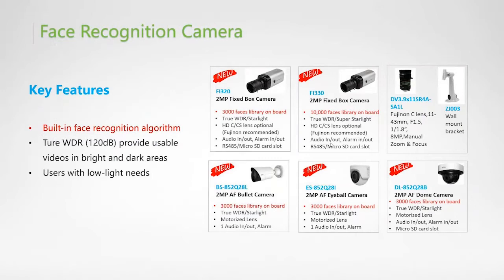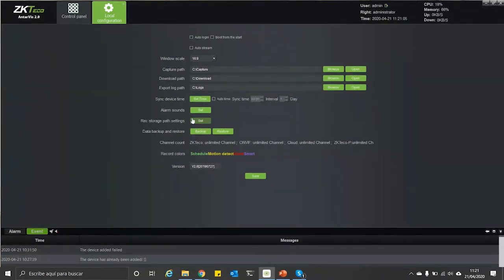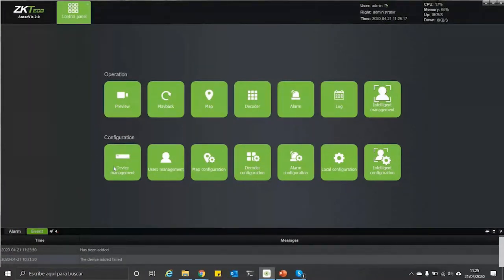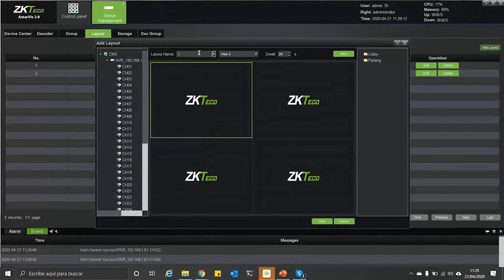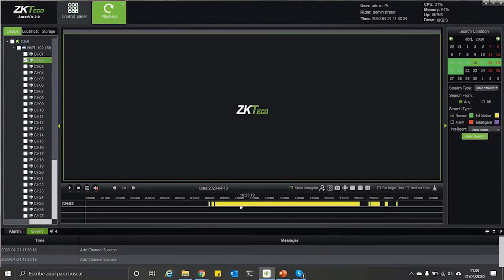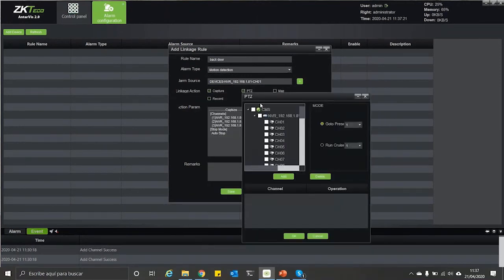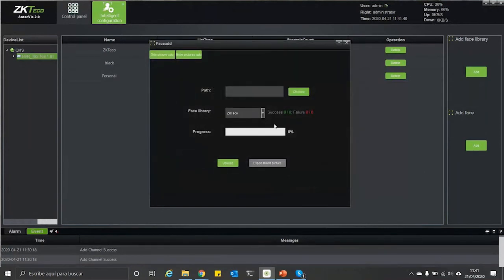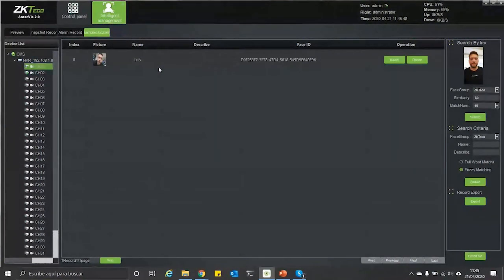Video surveillance and VMS | Webinar & Online training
Videosurveillance and VMS monitoring can save you and your business both time and money but only when they are accurate and used properly. ZKTeco CCTV & Video Surveillance Department focuses on providing economic, competitive and featured security cameras in order to universally popularize security cameras together with ZKTeco devices.

If you’re on the lookout for an advanced VMS, then join our webinars and learn more about our solutions.